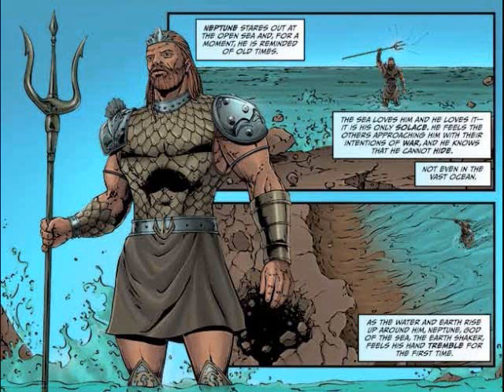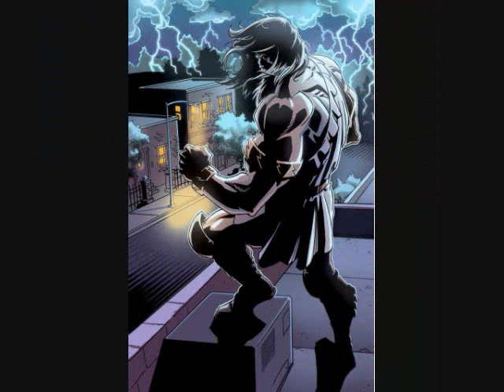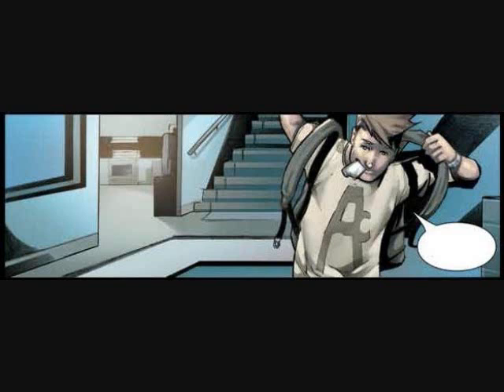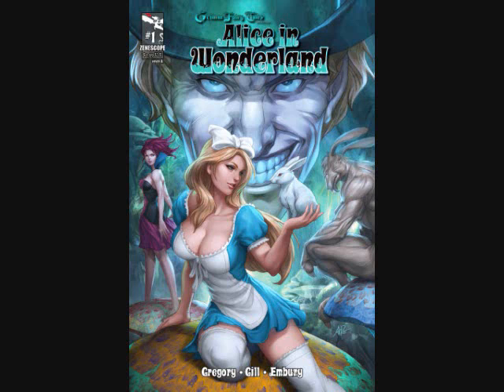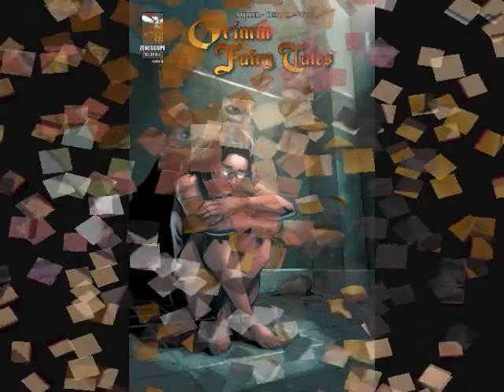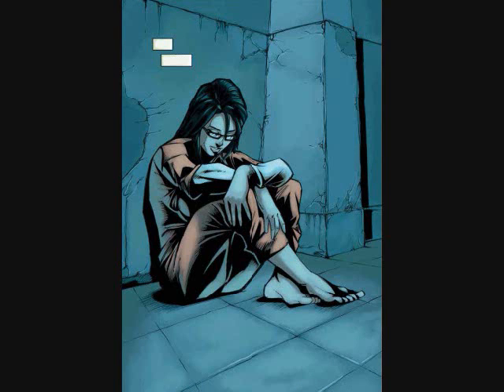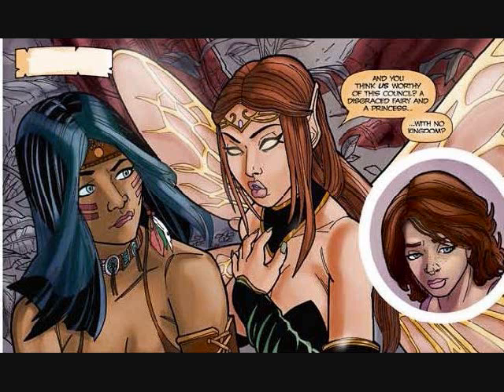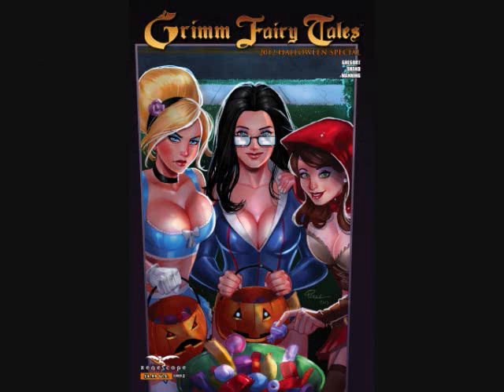Zenescope Advance Review: 03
The books that I will be talking about in this review will be released on October 10th, 17th, and 24th 2012. Really great books these weeks from Zenescope. The release dates for these's books due to date mix ups will be next to the books in parentheses The books I talk about in this video are: Grimm Universe #1, Godstorm #1, Sleepy Hallow #1, Alice in Wonderland HC, Irresistible #4. Grimm Fairy Tales #78, Grimm Myths and Legends #21, Grimm Fairy Tales Giant Size 2012, and Grimm Fairy Tales 2012 Halloween Special.